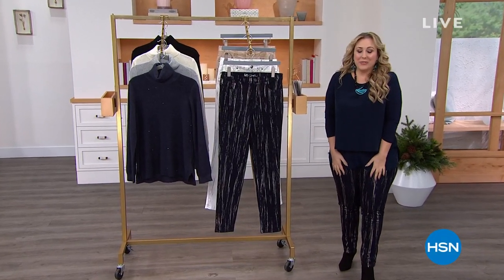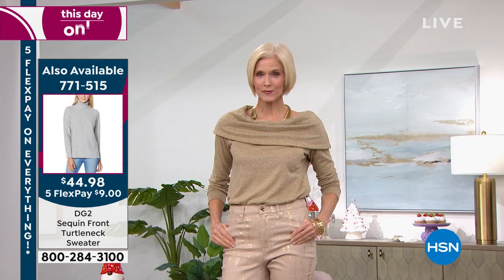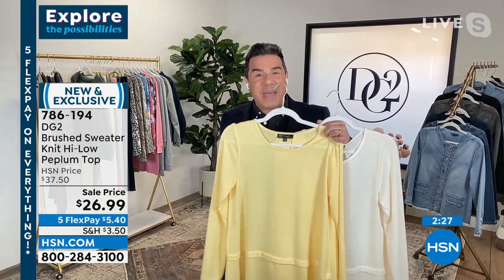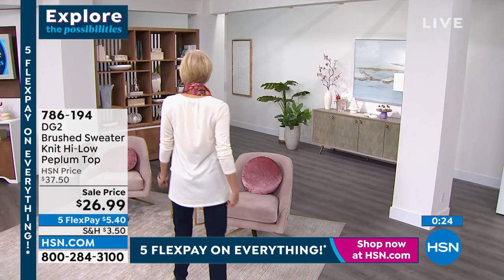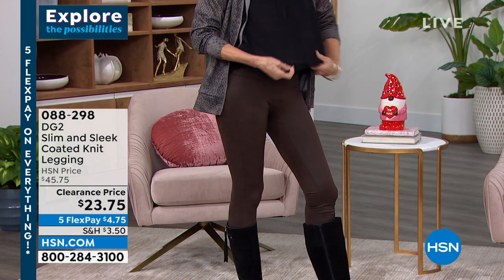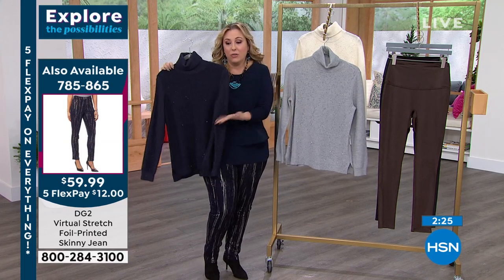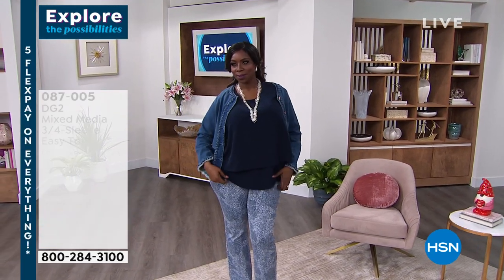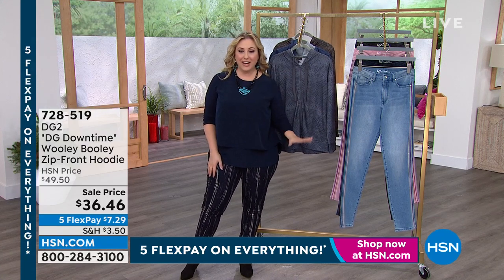HSN | DG2 by Diane Gilman Fashions 01.30.2022 - 04 PM